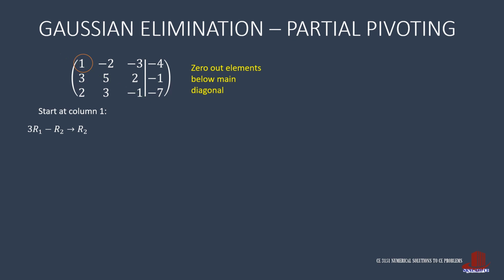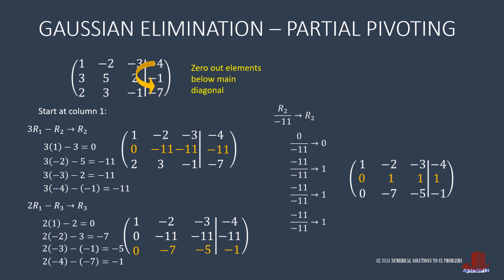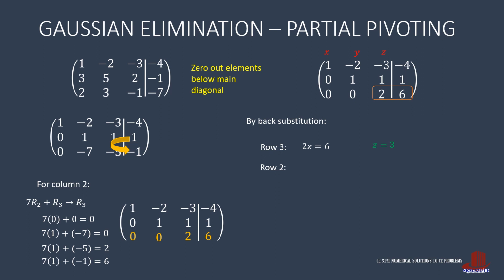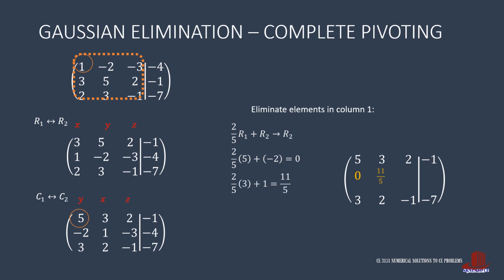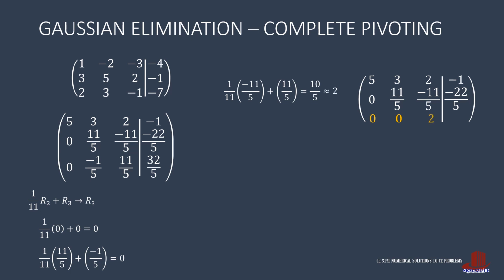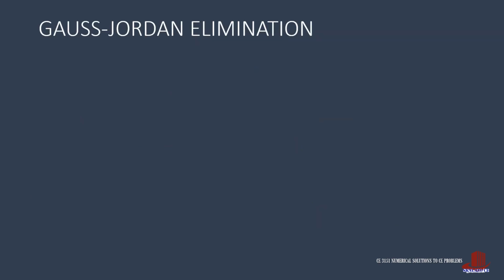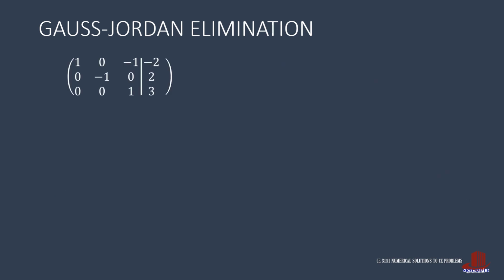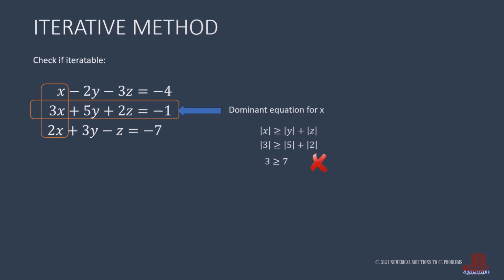COMPLETE SOLUTIONS TO SYSTEMS OF LINEAR EQUATIONS 3X3